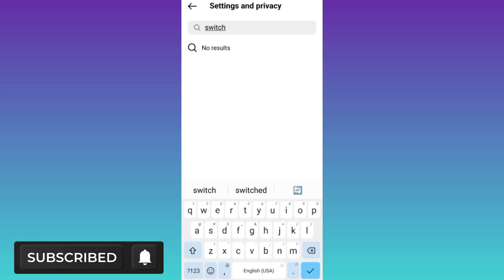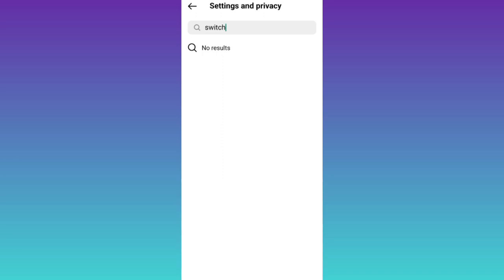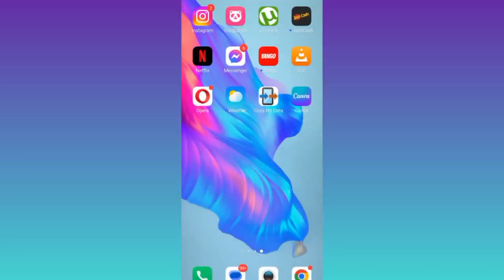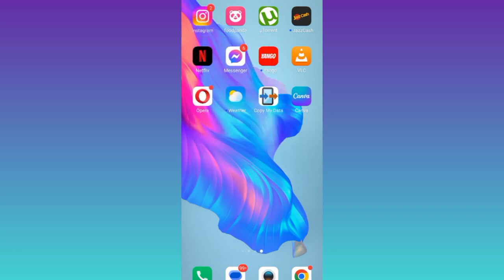How to Fix Switch Account Type Option Not Showing on Instagram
Are you facing this issue on instagram where you are unable to switch between personal and professional accounts because the switch account type option is not showing? So if the switch account type option is not showing on your instagram then this video is for you.